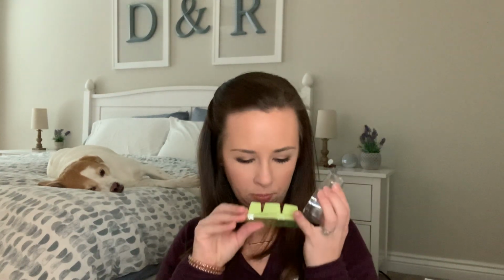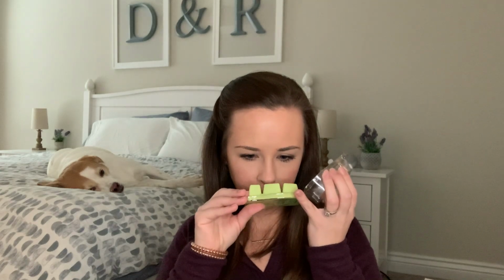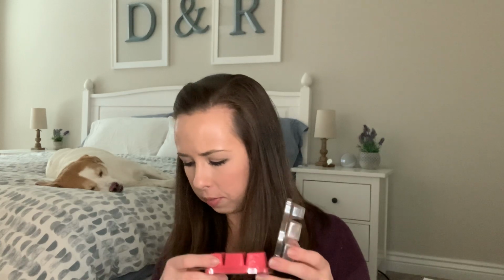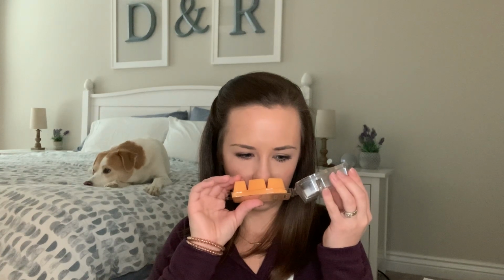First Spring/Summer 2021 Scentsy Haul!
Unboxing for my first Scentsy haul of the season! Includes wax and the new Gatsby warmer.